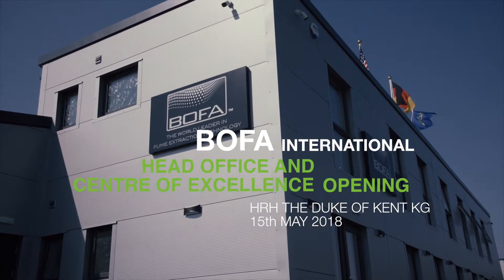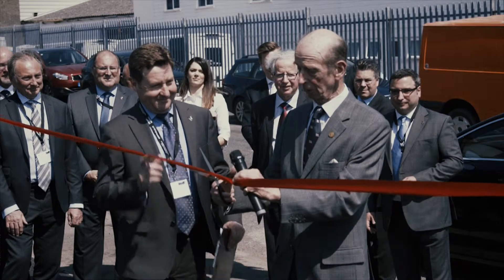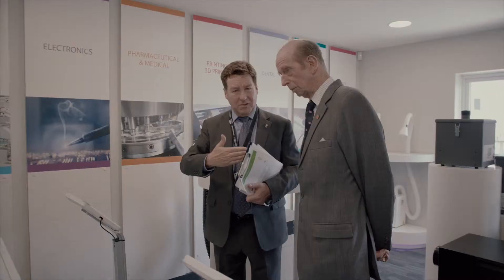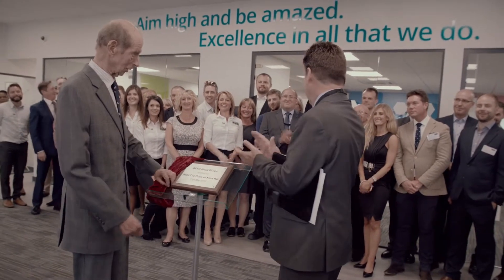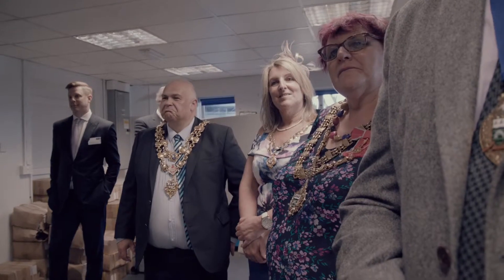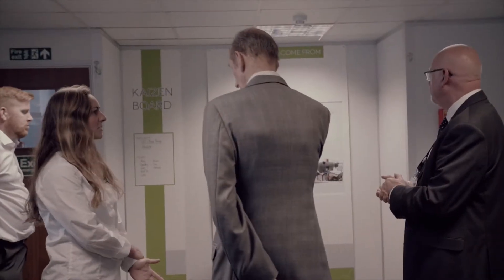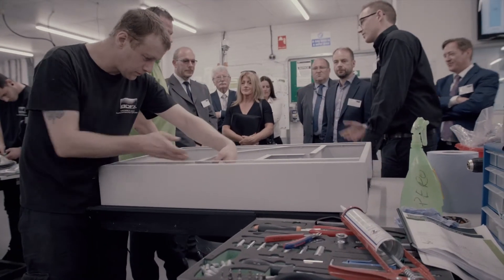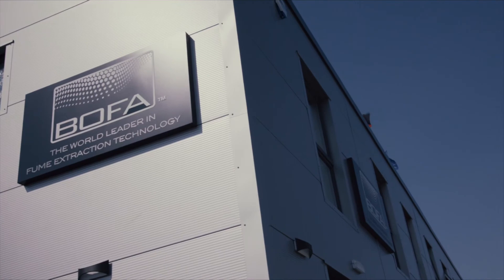BOFA International, Head Office and Centre of Excellence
BOFA International's Head Office and Centre of Excellence based in Poole, Dorset, UK was opened by the HRH The Duke of Kent on 15th May 2018.